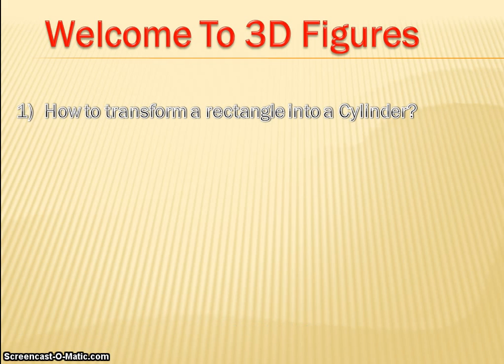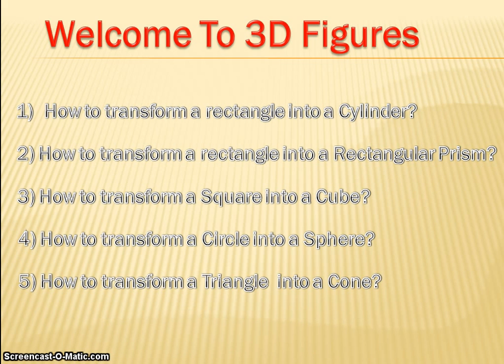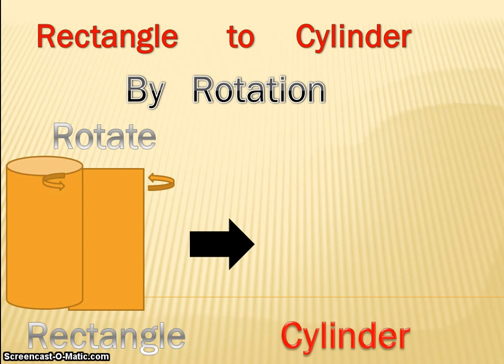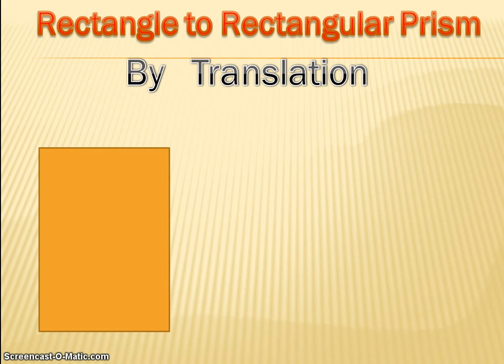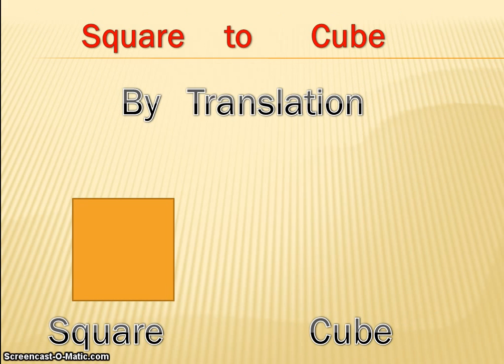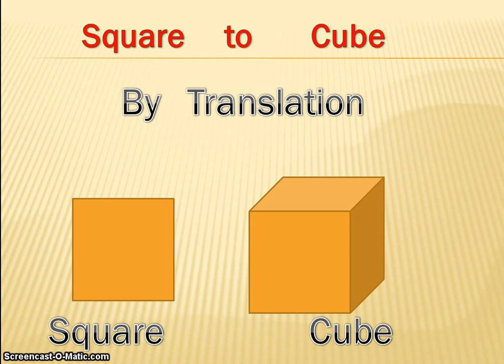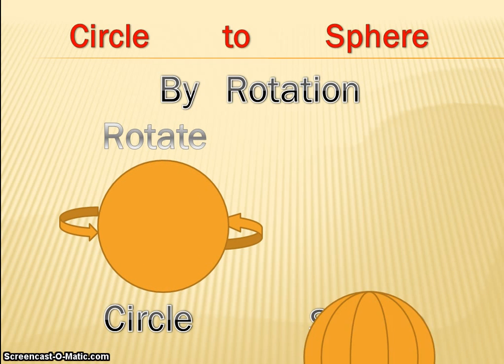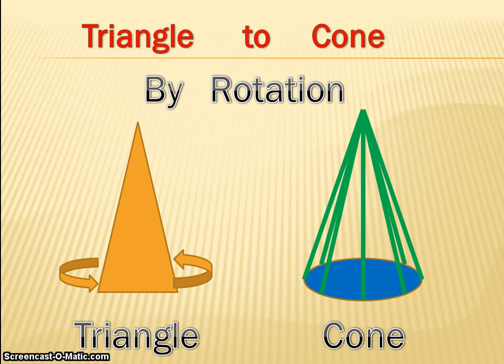3D-Figures.avi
3D Figure review for the flipped classroom 2-13-12